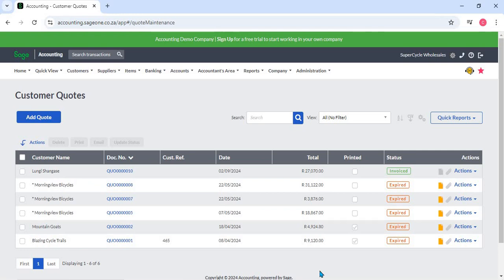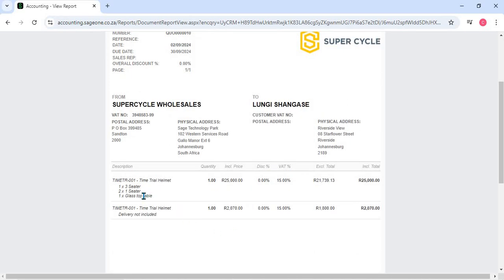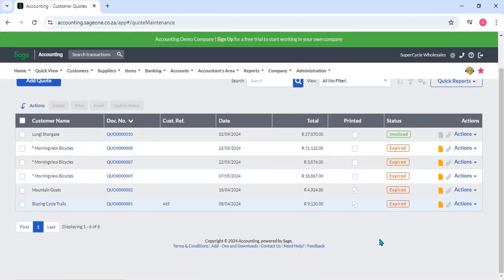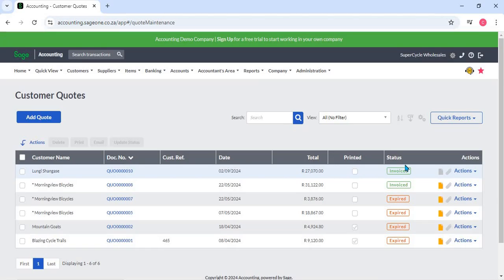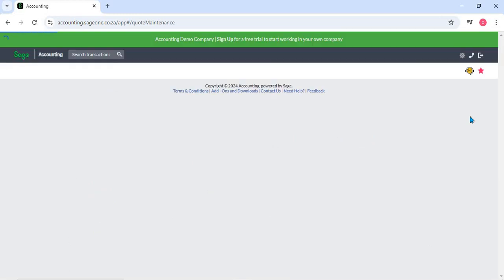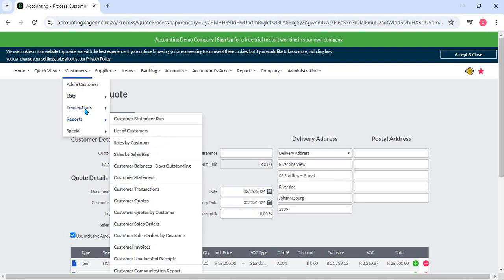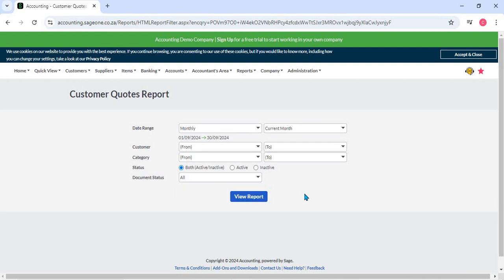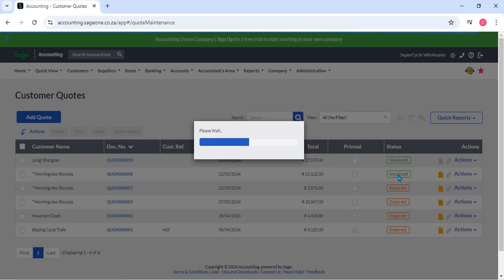How to Add a New Customer - Tutorial 08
In Sage Business Cloud Accounting, quotations are an essential feature that allows businesses to create and manage price estimates for potential sales. This tool is particularly useful for businesses that need to provide customers with an itemized cost breakdown before finalizing a sale. Here’s a detailed overview of how quotations work within Sage Business Cloud Accounting:

1. Creating a Quotation
This ensures that your documents are professional and aligned with your brand.
   - Itemized Listing: When creating a quotation, you can add products or services directly from your inventory or service list. Each line item can include a description, quantity, unit price, and total cost.
   - Taxes and Discounts: Sage allows you to apply taxes and discounts to individual items or the entire quotation. This flexibility helps in accurately representing the cost to the customer.

2. Managing Quotations
   - Quotation Tracking: Once a quotation is created, it can be tracked through its various stages, from being sent to a customer to acceptance or rejection. This tracking helps in managing sales leads effectively.
   - Conversion to Invoice: If a customer accepts a quotation, it can be easily converted into an invoice with just a few clicks. This reduces the time and effort needed to re-enter data and ensures consistency between the quotation and the final bill.
   - Status Updates: Quotations in Sage Business Cloud Accounting can be marked as "Sent," "Accepted," "Rejected," or "Expired." This status management allows for better organization and follow-up on potential sales.

 3. Integration with Other Modules
   - Inventory Management: Quotations are integrated with the inventory management system, ensuring that the quoted items are checked against available stock. This feature helps prevent over-promising and under-delivering.
   - Customer Relationship Management (CRM) - Quotations are linked to customer records, making it easy to access customer history, preferences, and previous quotations. This integration enhances the ability to provide personalized service.

 4. Reporting and Analysis
   - Quotation Reports: Sage Business Cloud Accounting provides reports that analyze quotations by various criteria, such as by customer, status, or date. These reports help businesses understand their sales pipeline and conversion rates.
   - Profit Margin Analysis: The software can analyze the profitability of quotations by calculating the cost of goods sold (COGS) versus the quoted price, giving businesses insight into their pricing strategies.

 5. Online and Mobile Access
   - Cloud Accessibility: Being a cloud-based solution, Sage Business Cloud Accounting allows users to create and manage quotations from any device with an internet connection. This is especially useful for businesses with mobile sales teams.
   - Customer Portal: Customers can access their quotations through an online portal, where they can review, accept, or request changes. This feature enhances customer interaction and speeds up the approval process.

 6. Compliance and Security
   - Regulatory Compliance: Sage ensures that quotations are compliant with local tax regulations, which can vary depending on the region. This feature helps businesses avoid legal issues related to tax reporting.
   - Data Security: Quotations and other sensitive data are protected by Sage’s robust security protocols, ensuring that customer information is safe from unauthorized access.

 Conclusion
Quotations in Sage Business Cloud Accounting are a powerful tool for businesses to manage their sales process efficiently. They streamline the process from providing initial estimates to finalizing sales, all while maintaining a professional appearance and ensuring data accuracy. By integrating quotations with other aspects of the business, Sage helps companies manage their operations more effectively, leading to better customer satisfaction and increased sales conversion rates.